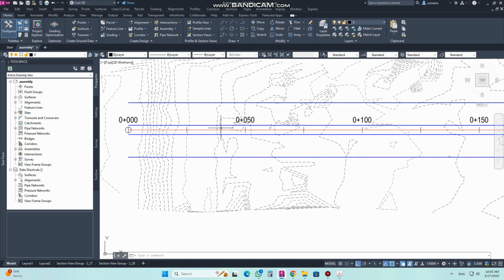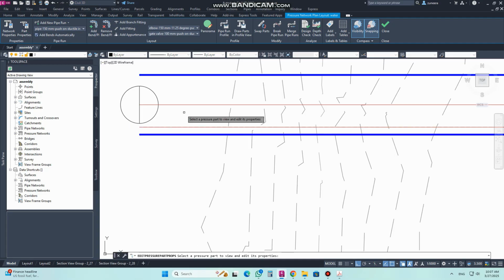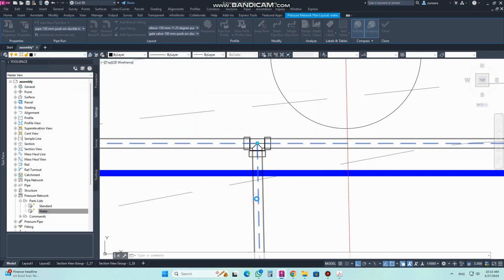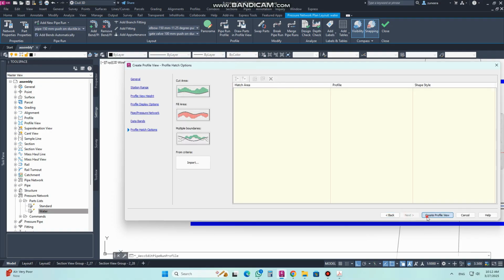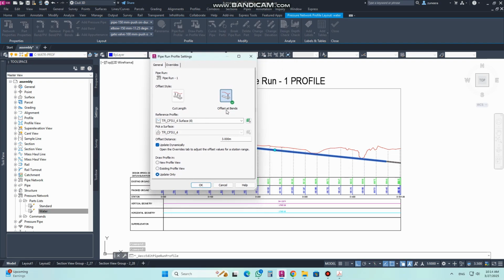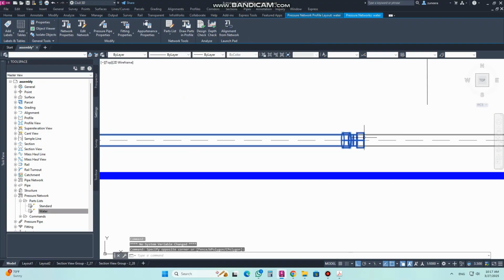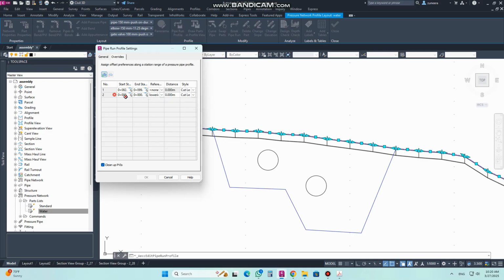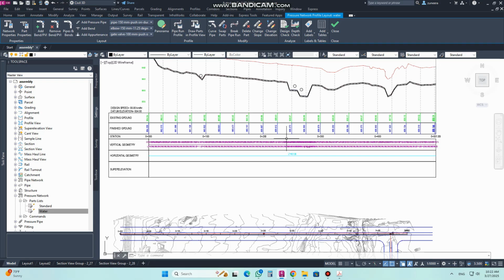130-Civil 3D Pressure Networks Part 4: Plan & Profile (2025)